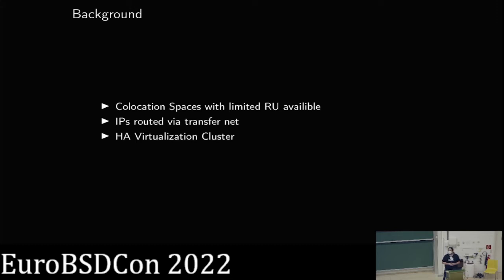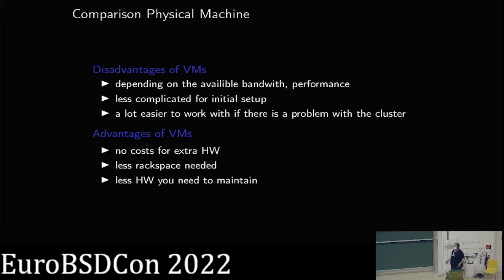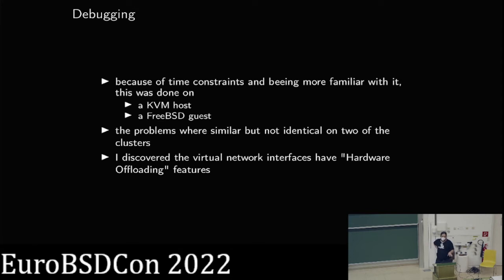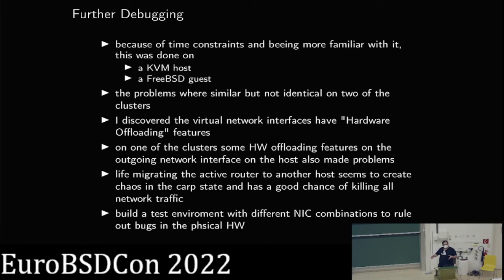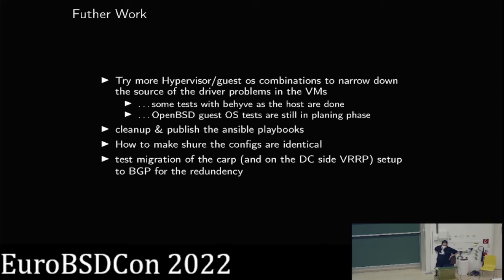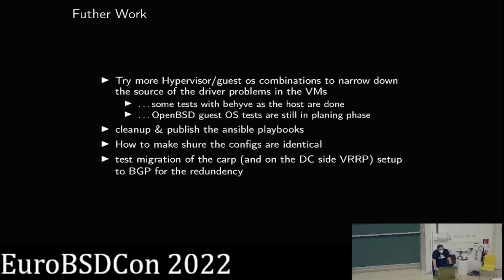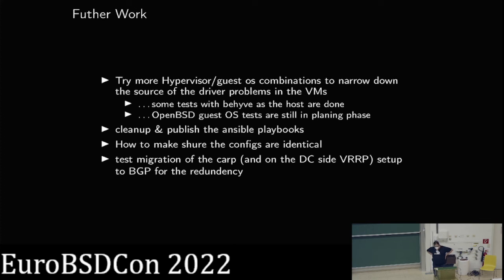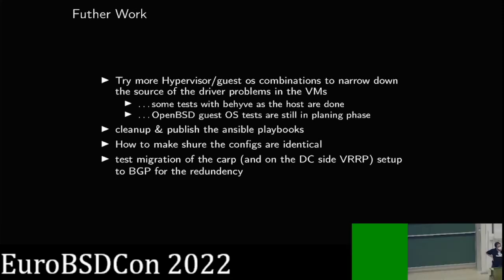Virtualized Network Infrastrukture for VM Clusters - Albert Dengg - EuroBSDcon 2022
When running VM environments one does not always have the luxury to control all parts in a way one might dream of. Since it is quite easy to build a highly available routing & edge firewall setup with FreeBSD using technologies like carp, pf and pfsync with relatively cheap and easily available hardware, this requires you to be able to deploy and manage this hardware which might not be possible in some situations.

In this talk I want to discuss in how you can still deploy a similar setup
using VMs and what additional challenges you will face. To help judging if
planing/running such a setup is actually worth you time in a situation you
might face some challenges this talk will go through things like
* interesting idiocies in virtual machine networking & drivers
* how to prepare for the day when something is broken and now you can't access
* the webinterface to get to the console of your virtual router since this
* would need the routing to be up and running
* how is the performance impacted by this?